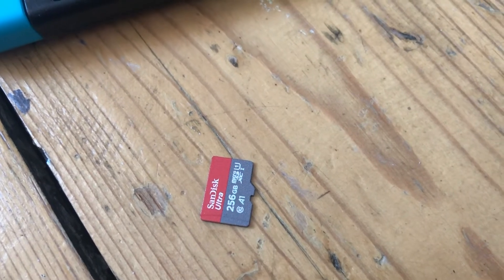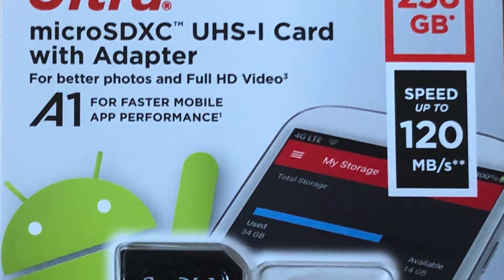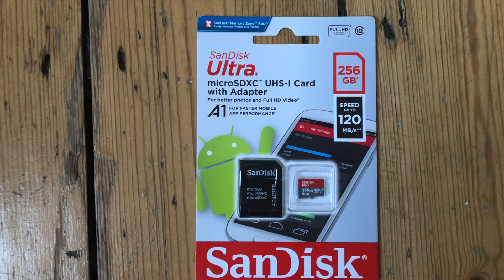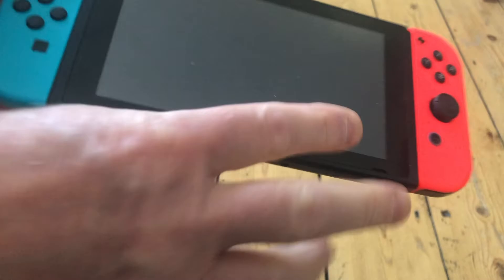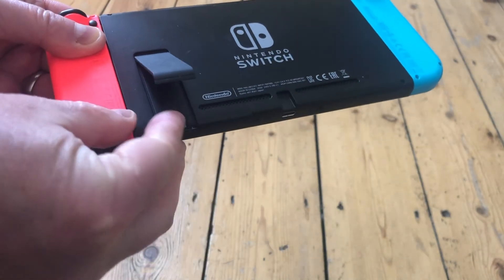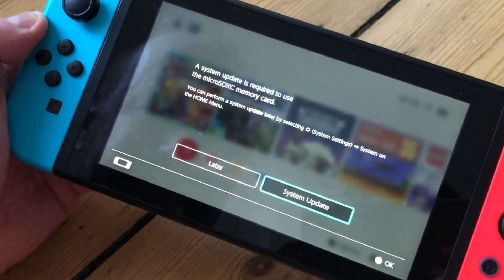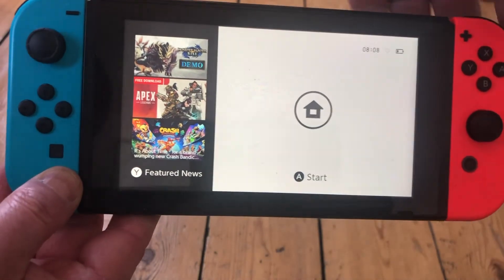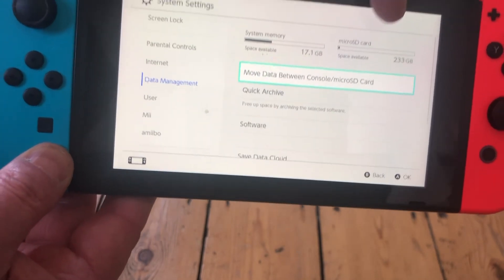Inserting a Micro SD card into a Nintendo Switch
Quick guide to adding a a Micro SD card into a Nintendo Switch.

It takes a few seconds to add the Micro SD card which will increase the Nintendo Switch's memory and enable the user to download more games to the switch.

I recommend the 256GB Sandisk Micro SDXC card

(The micro SD card also comes with an adapter so can also be used in other products if needed)

Good luck and happy gaming.